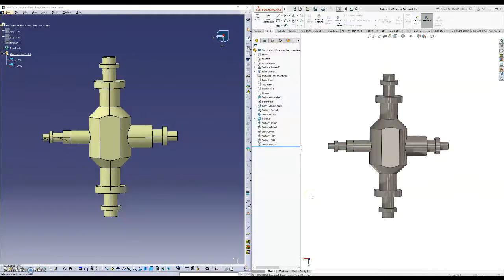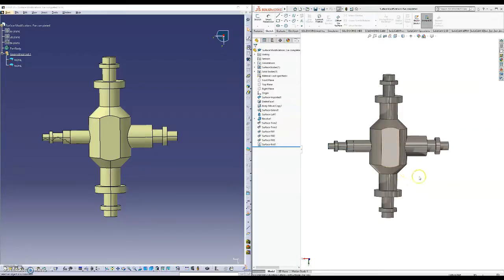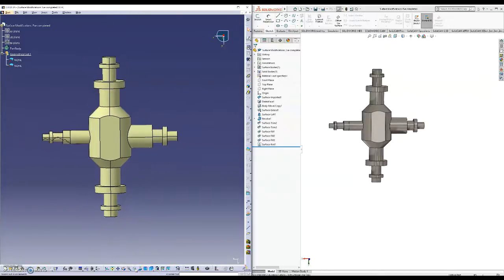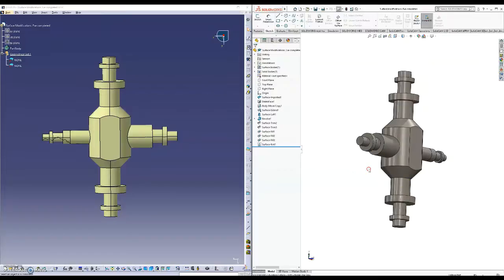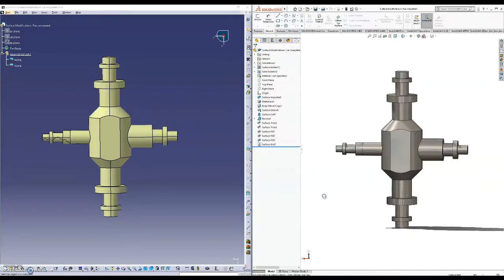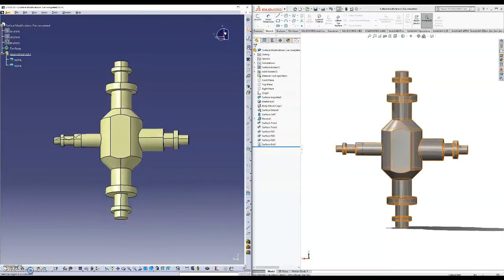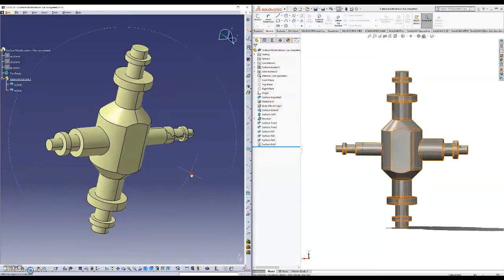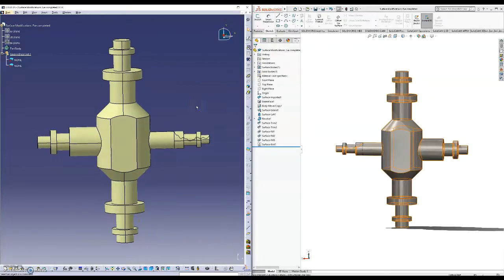Sean Leonard Screencast -Project 4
This is my final version of my screen cast